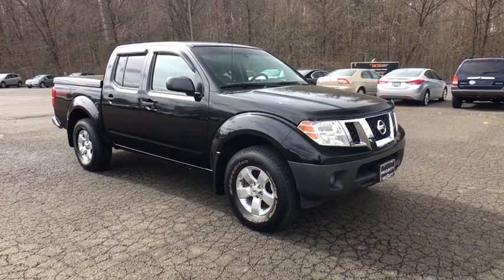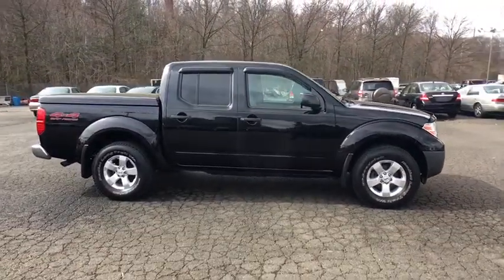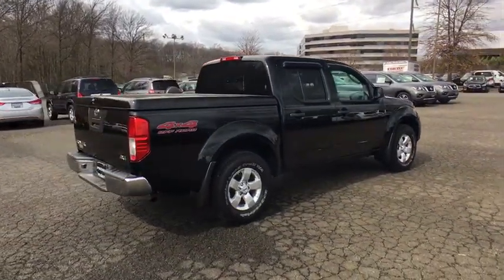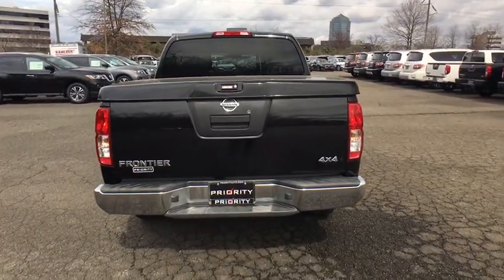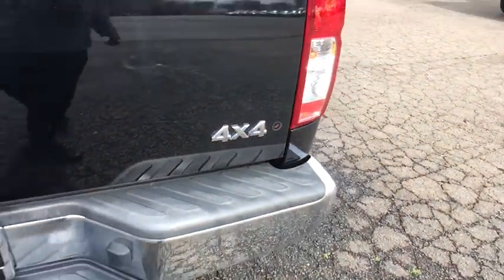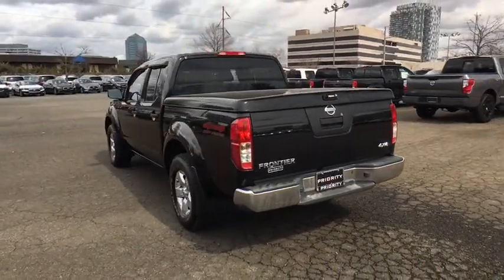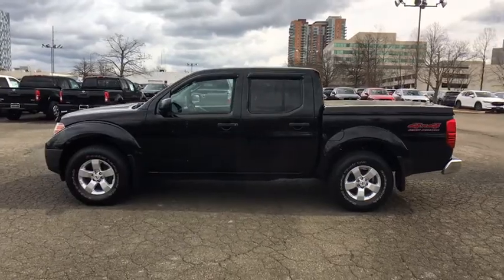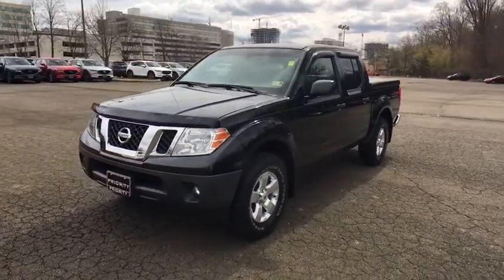2011 Nissan Frontier Vienna, Fairfax, Chantilly, Alexandria, Arlington, VA P10176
Super Black U 2011 Nissan Frontier available in Vienna, Virginia at Priority Nissan Tysons. Servicing the Fairfax, Chantilly, Alexandria, Arlington, VA area.

Nissan FrontierbrbrAll Pre Owned vehicles receive Priorities for Life which includes Complimentary oil changes for life , Complimentary VA state inspections for life and Complimentary towing to dealership. Priority Certified vehicles receive Complimentary Lifetime Powertrain warranty with unlimited mileage for as long as you own the vehicle !! Please ask your sales person for additional details.brbrbrAt Priority Nissan / Mazda we believe in MARKET VALUE PRICING all vehicles in our inventory. We use real-time Internet price comparisons to constantly adjust prices to provide ALL BUYERS The BEST PRICE possible. We do not mark them up, to mark them down! We utilize state-of-the-art technology to constantly monitor pricing trends in order to offer our shoppers the best competitive pricing and value. Our entire team is committed to helping you buy a car the way we would want to buy a car!